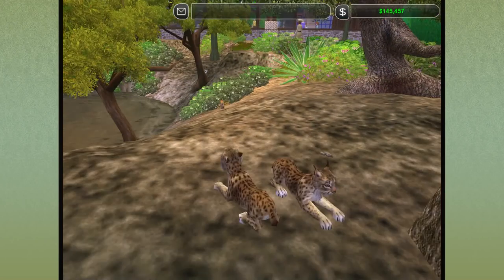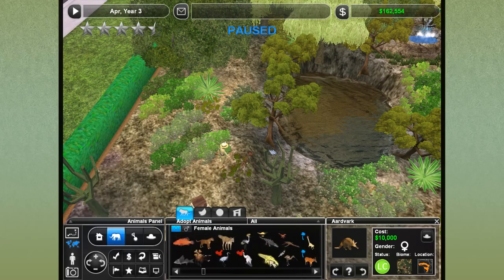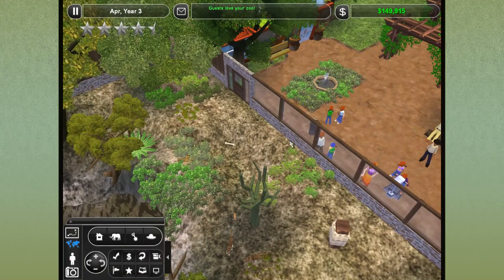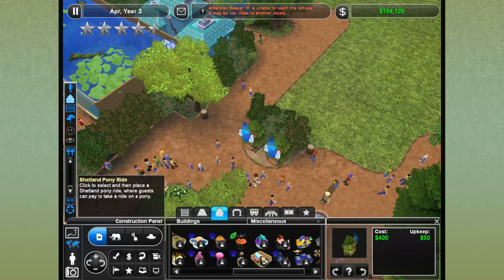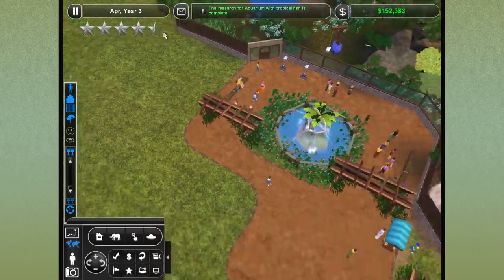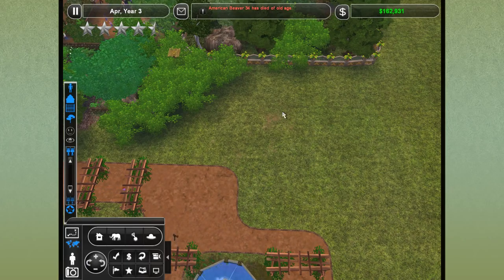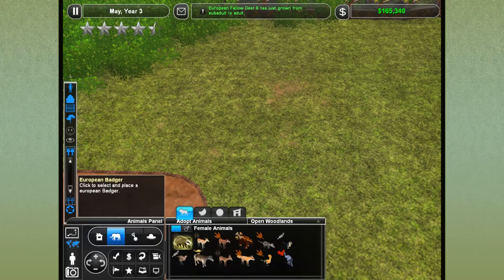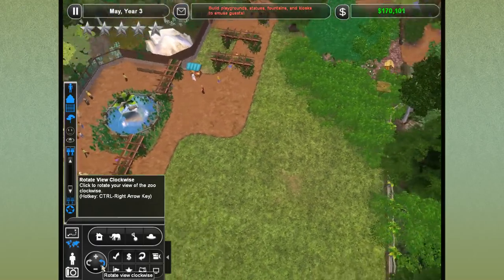Excessively Prickly Porcupines!! • World Zoo Season 3 - Episode #4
This multi-park zoo will cover every biome and animal type Seri the Pixel Biologist can get her hands on in the Zoo Tycoon 2! What kind of amazing exhibits and fascinating, educational animals will we be able to build up?